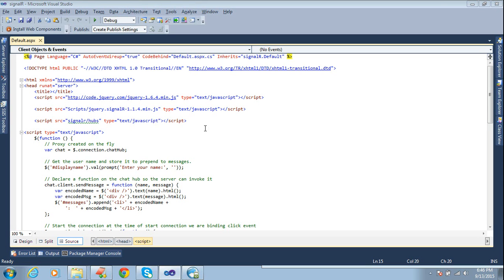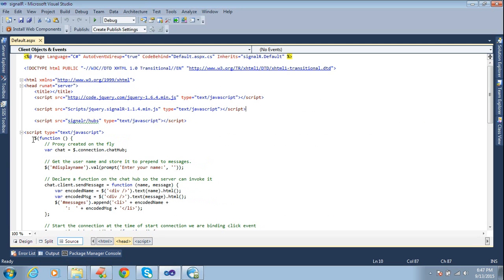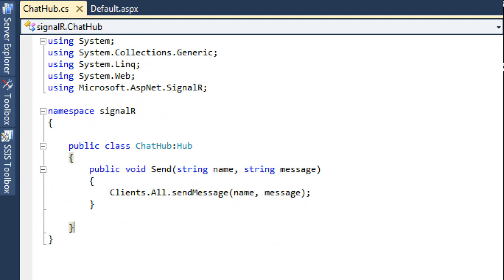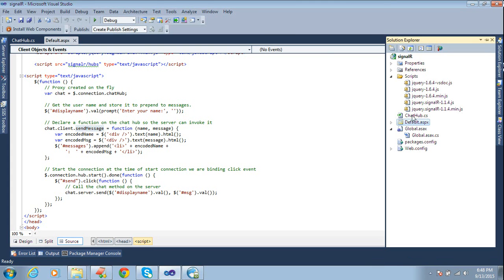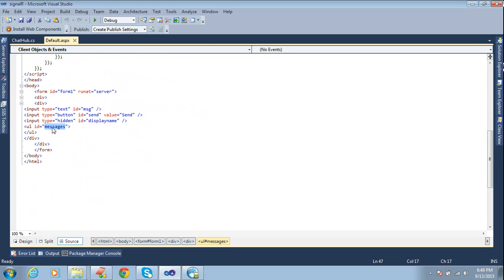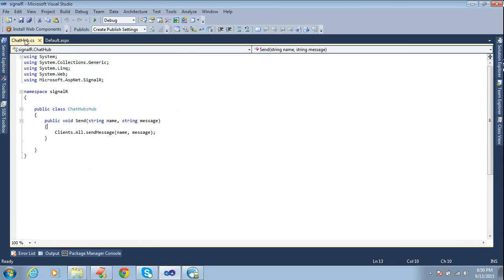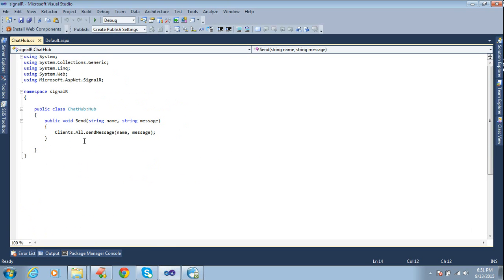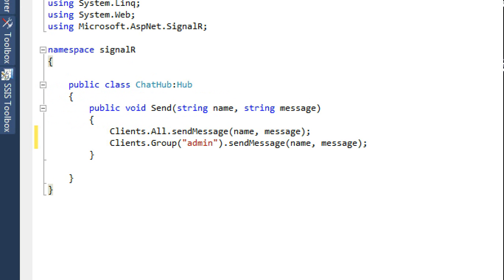Getting SignalR-Ready in visual studio 2010-part3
SignalR in Visual studio applications